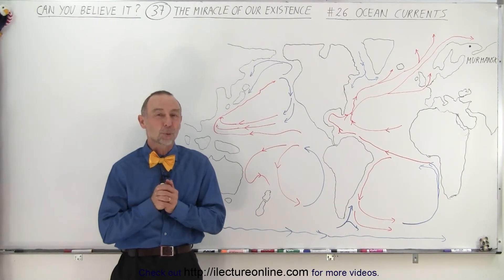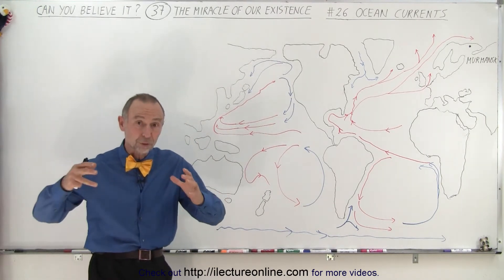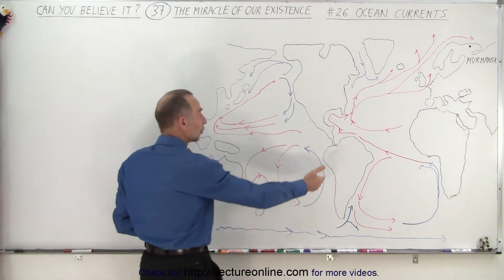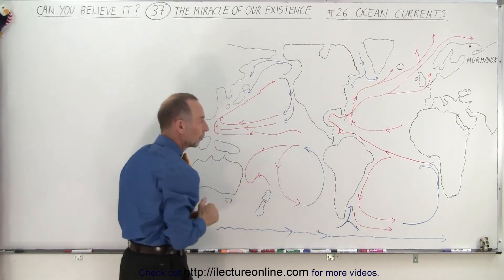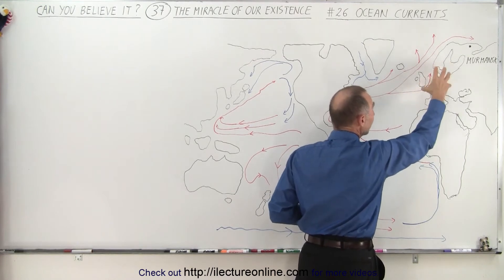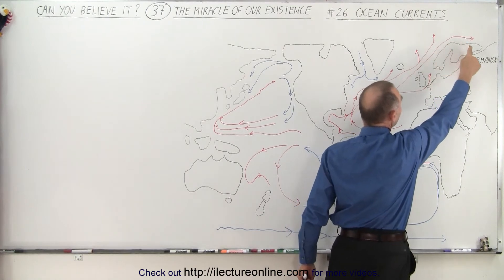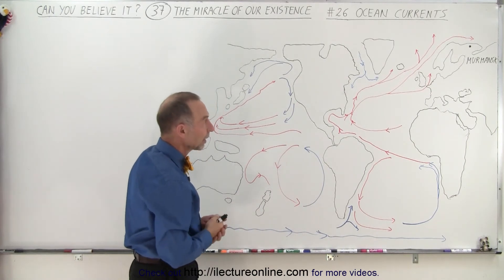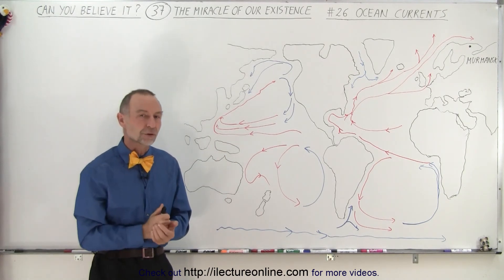Can You Believe It? #37 The Miracle of Our existence (26 of 40) Ocean Currents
(#26)  We will learn why the Ocean Currents are so important for life to exist on Earth.

Title search on other plateforms:  Can You Believe It? #37 The Miracle of Our existence (25 of 40) Heat Capacity of Water

Title search on other plateforms:  Can You Believe It? #37 The Miracle of Our existence (27 of 40) Jet Streams